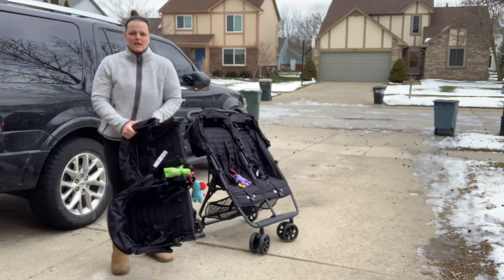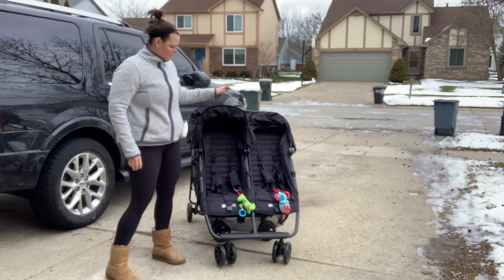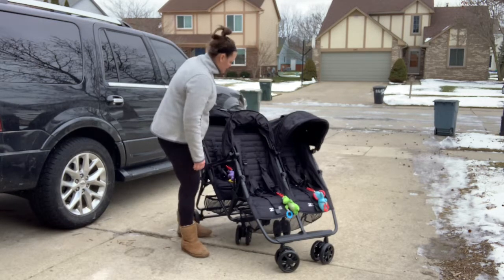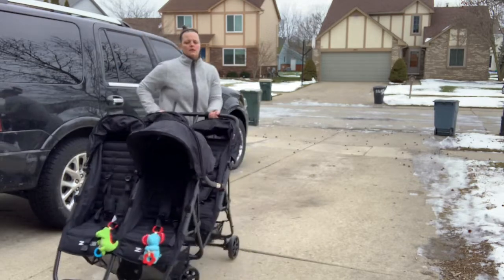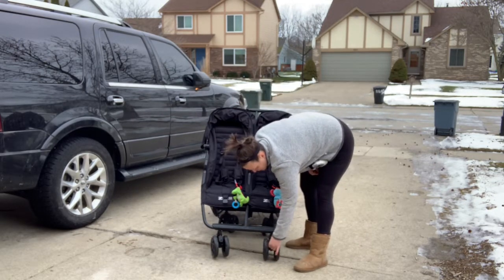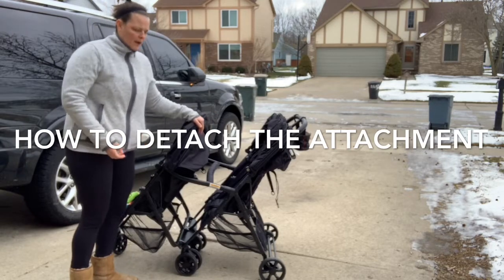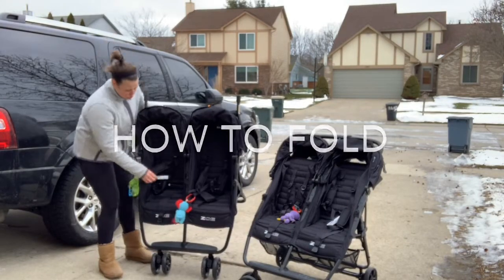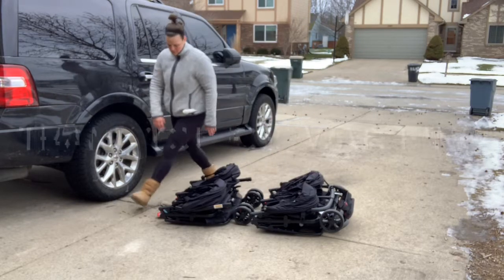Triplet Mom Nap Time Review — Zoe Strollers XL2 Best V2 add on XL4 Quad Review